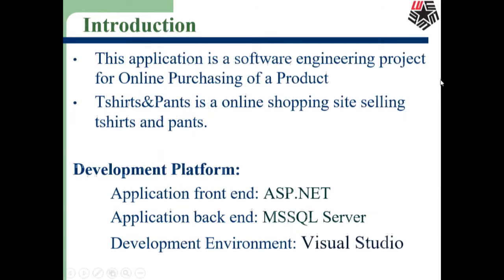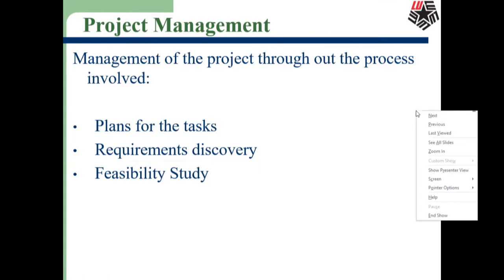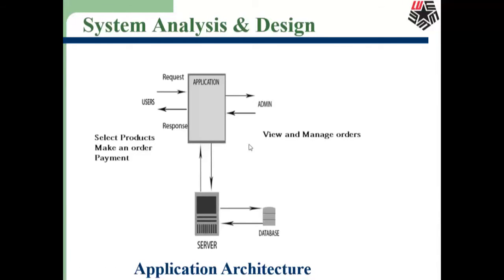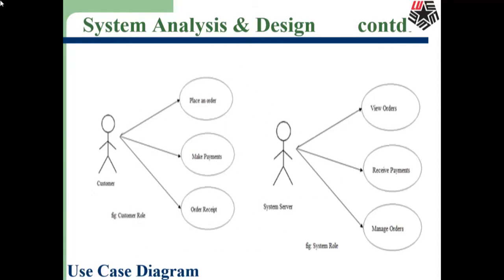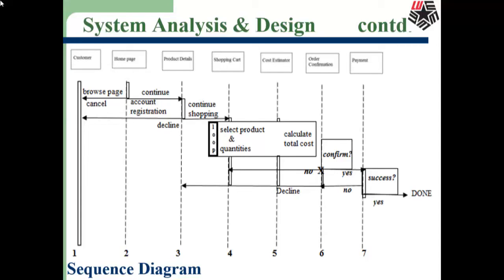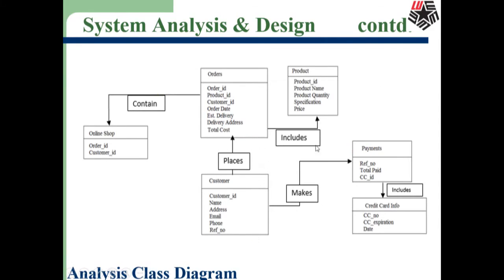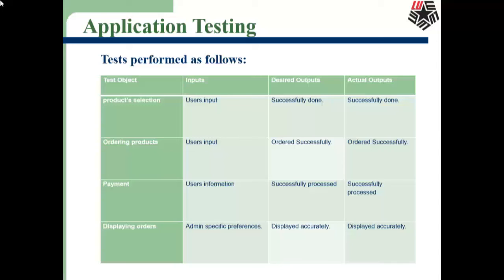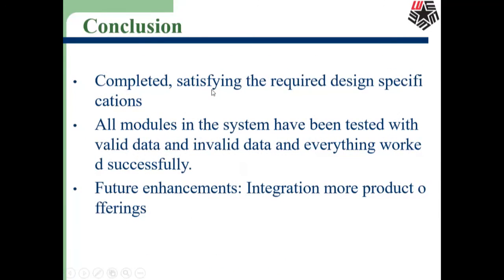Software Engineering Project Presentation